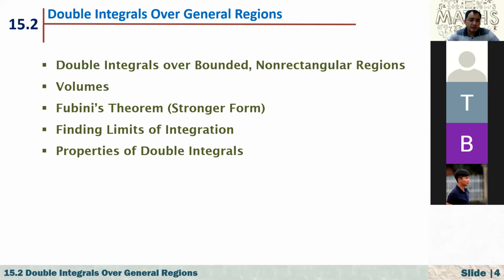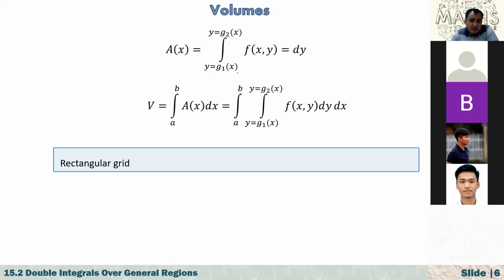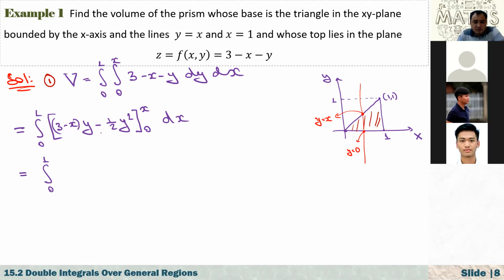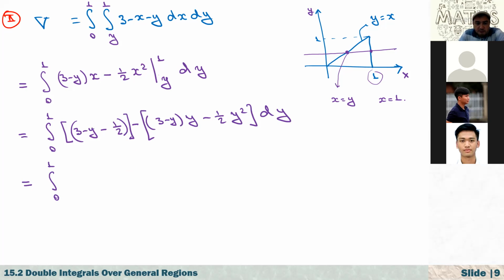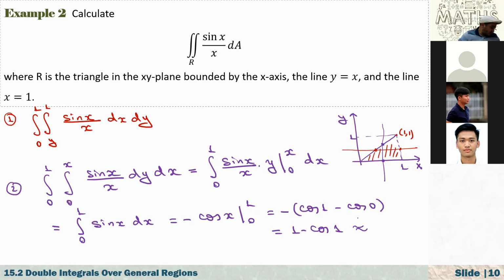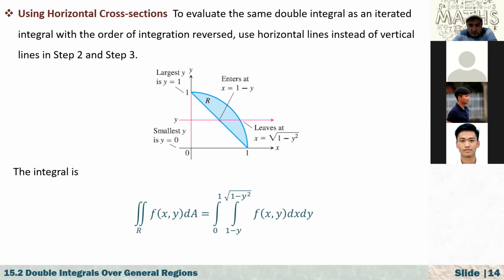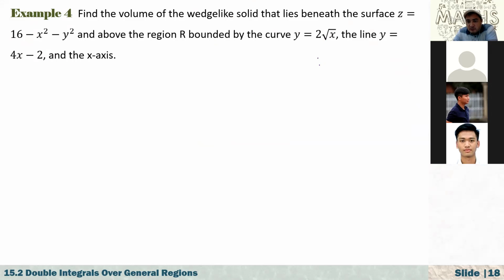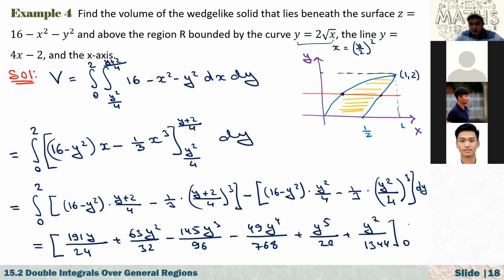M233 | 2021-12-16 | 15.2 Double Integrals Over General Regions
15-MULTIPLE INTEGRALS